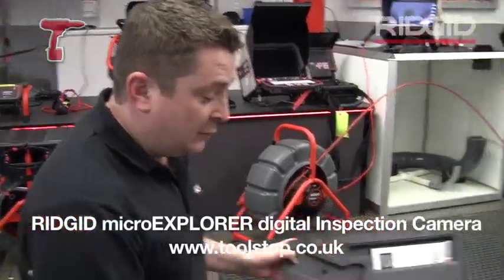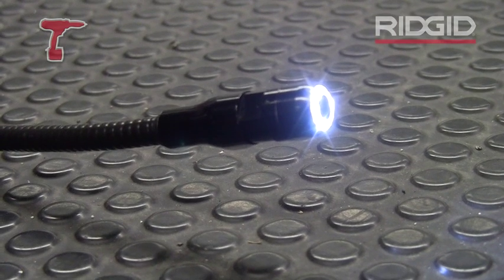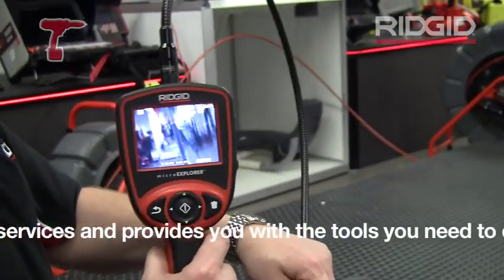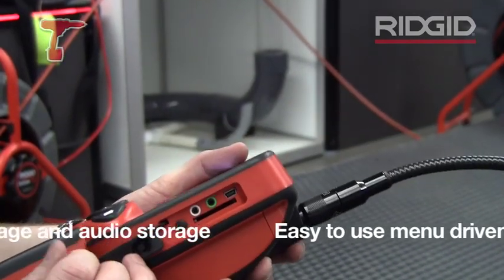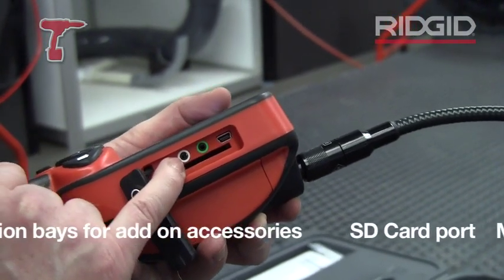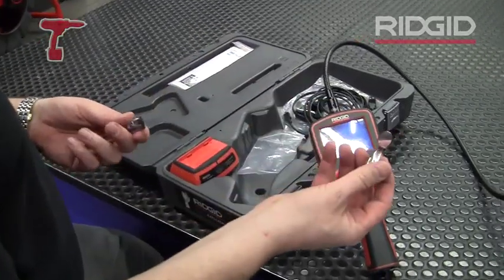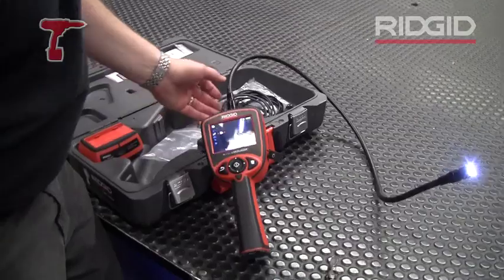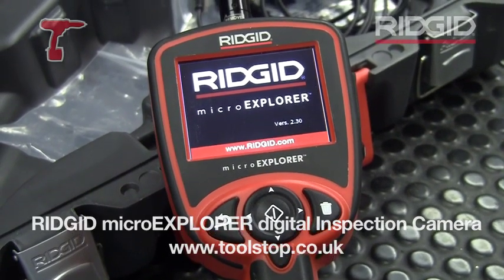Ridgid 30063 microEXPLORER digital Inspection Camera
- RIDGID's John demonstrates the features and benefits of the RIDGID micro explorer digital inspection camera, with accessories.